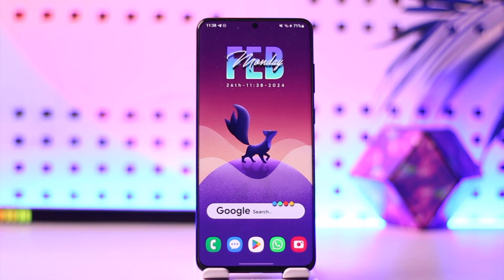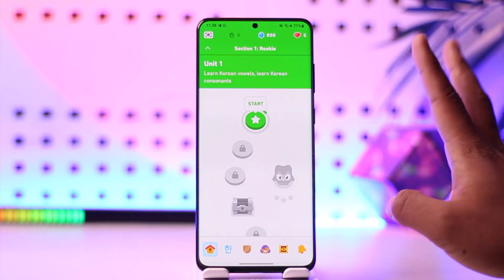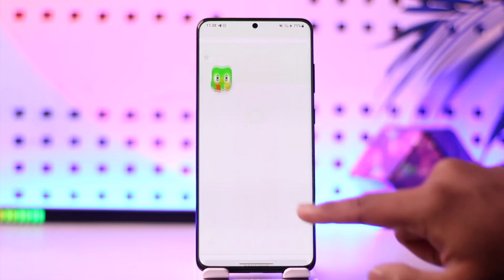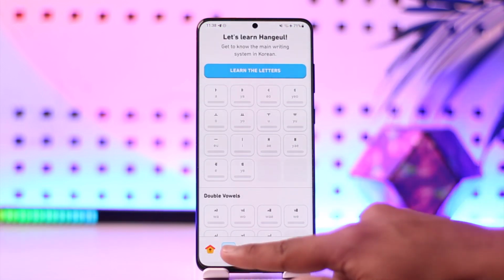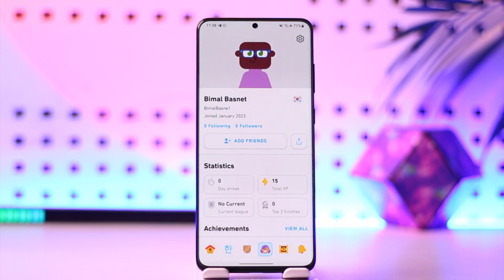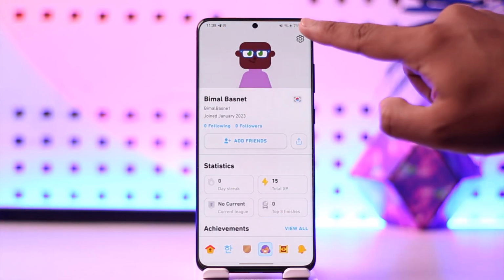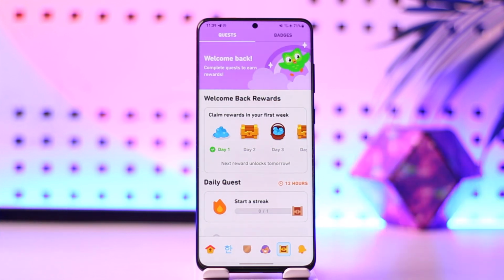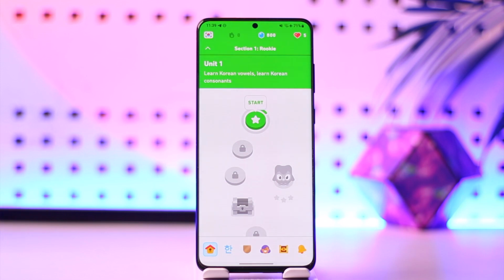How To Use Duolingo - Easy Steps !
In this video, I will show you how to use Duolingo as a beginner.

~ Chapters:
0:00 Introduction
0:11 Use Duolingo
1:17 Conclusion

We hope this video was beneficial to you. If you have any more questions, queries or doubts, leave them in the comments section. Thank you very much for watching and see you soon in our next video.